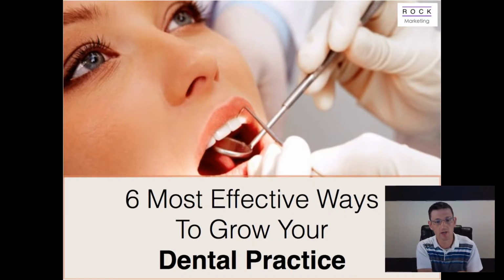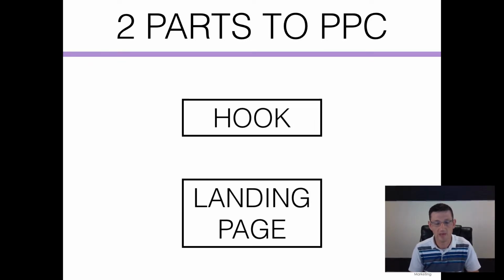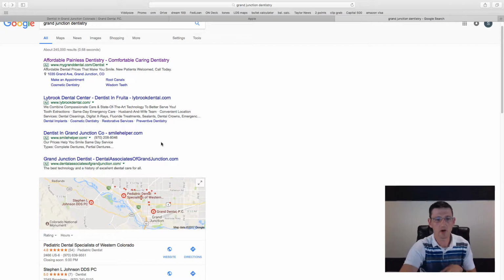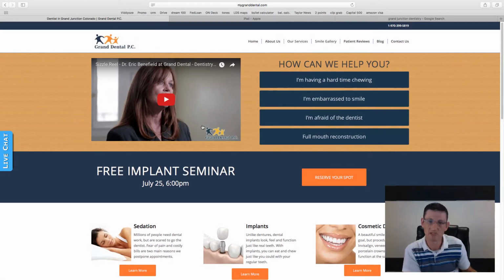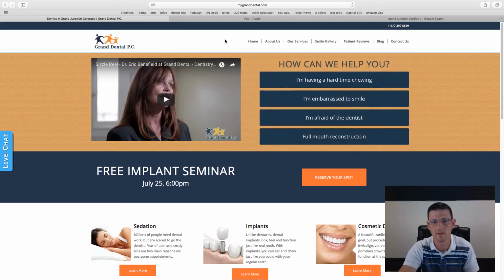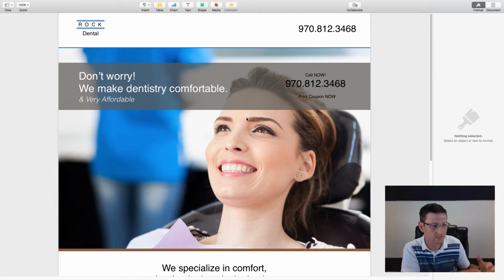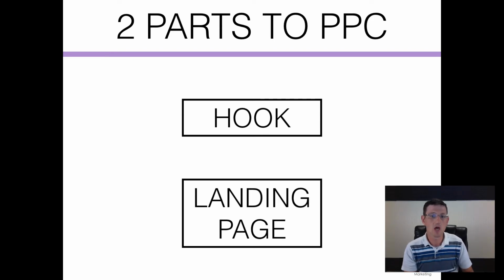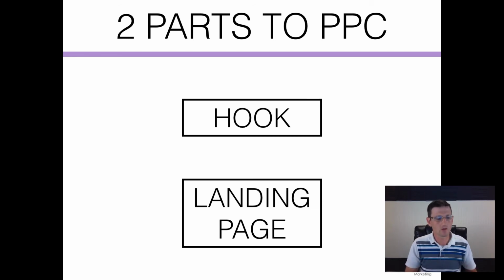6 most effective ways to build a dental practice